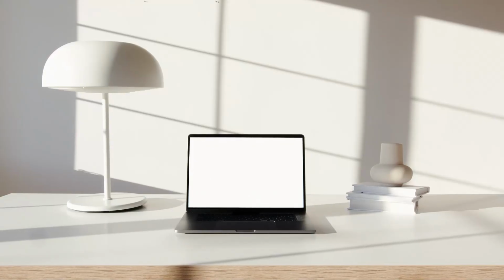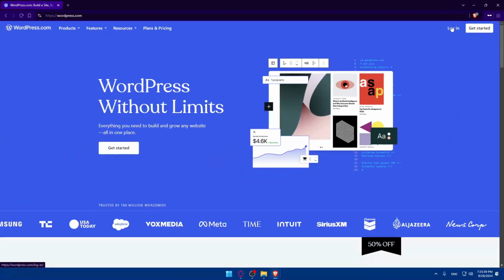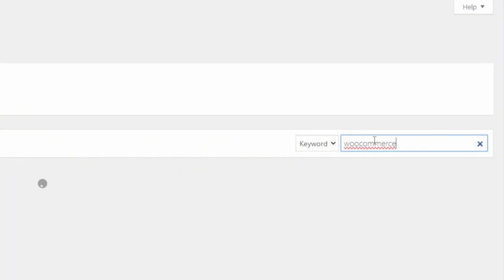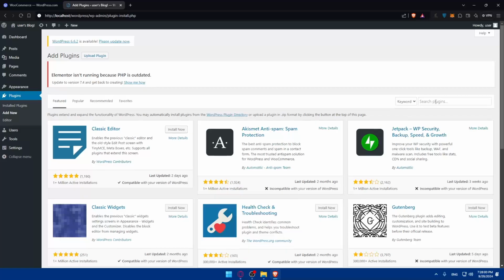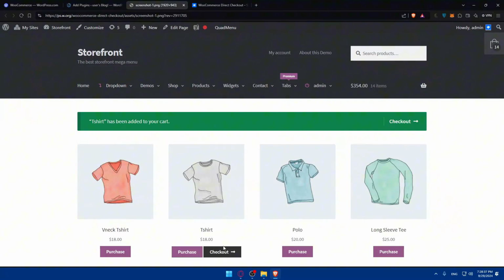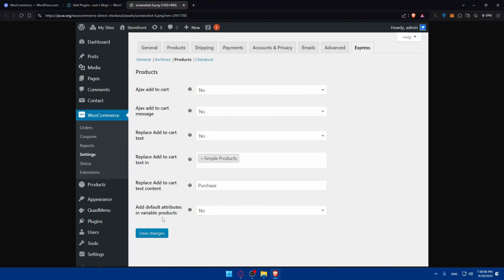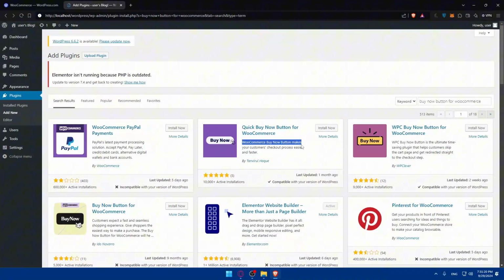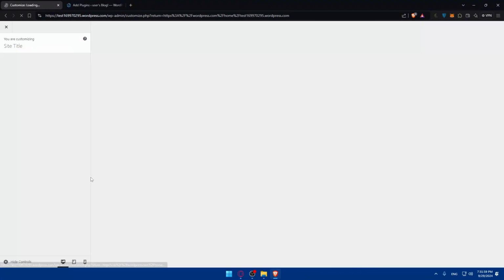How To Add Buy Now Button In WooCommerce 2025! (Full Tutorial)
Today we talk about add buy now button in woocommerce,how to add buy now button in woocommerce,woocommerce tutorial,how to add buy now button in woocommerce product page